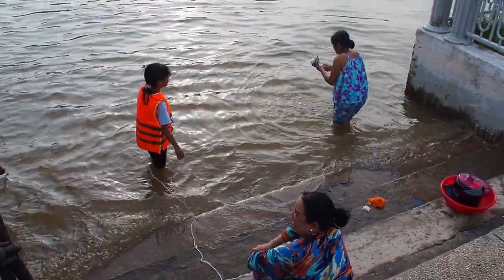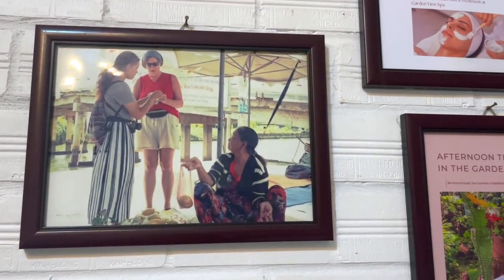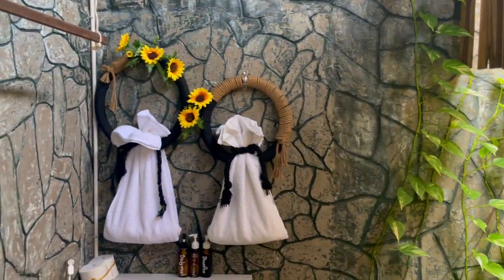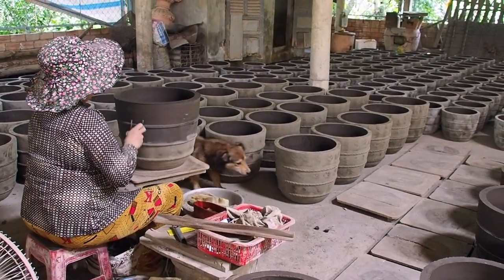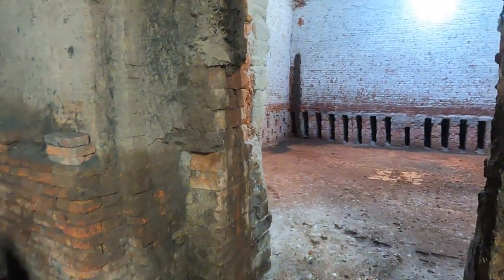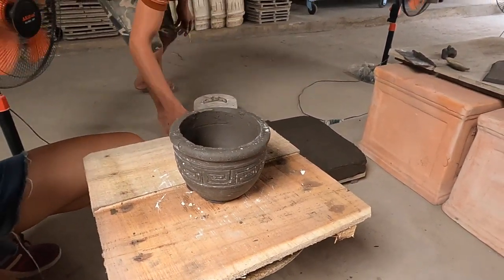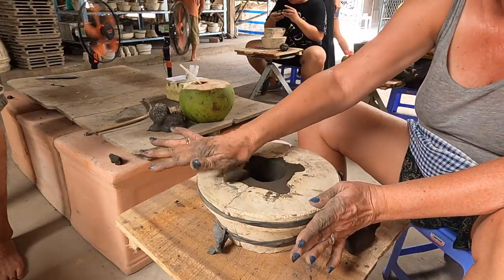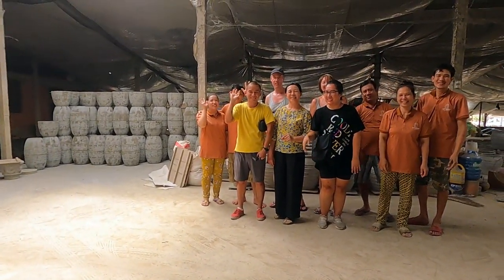Vietnam - Mekong Delta & Vinh Long City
We return for a second visit to the vibrant Mekong Delta and the city of Vinh Long, staying at the beautiful Mekong Pottery Homestay. Our host Yennie takes us on a tour of the family pottery - a centuries old tradition on the banks of the Mekong.

Min - Trên Tình Bạn Dưới Tình Yêu.
Alex Baker - Soft Focus